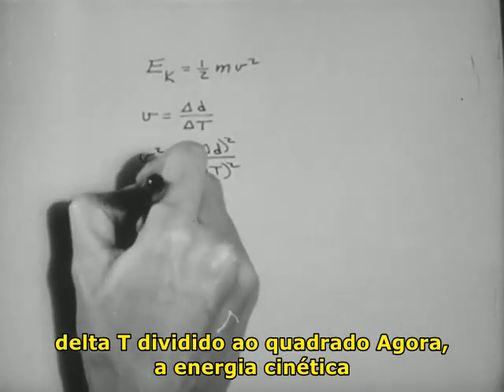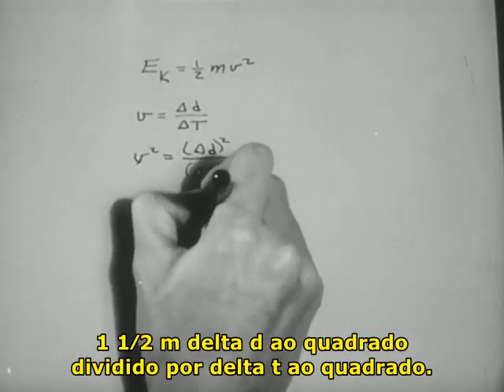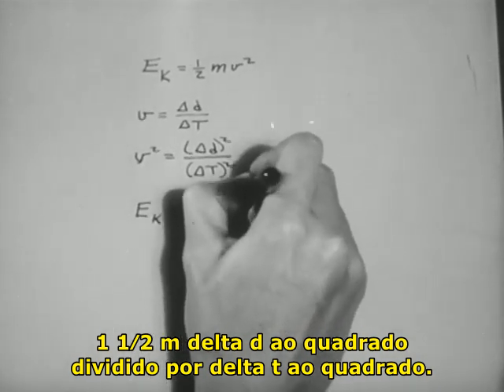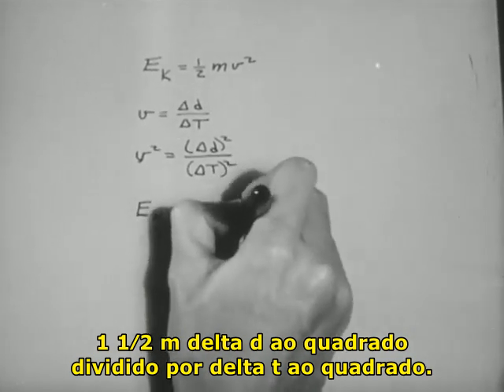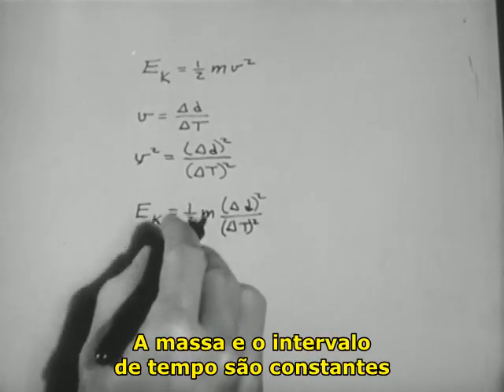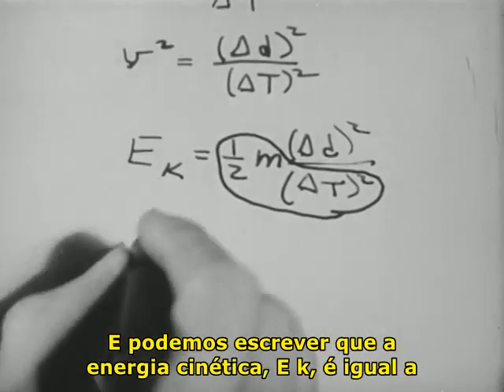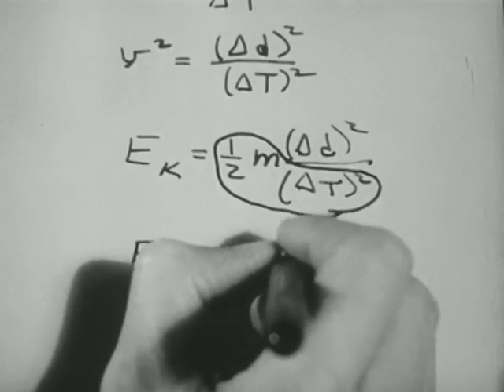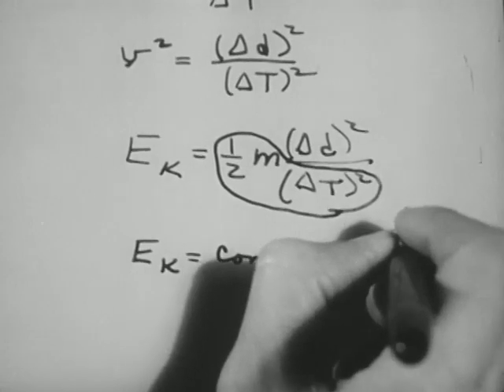PSSC Legendado - colisão elástica e energia armazenada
PSSC Legendado

Colisão elástica e energia armazenada

Nesse vídeo temos uma análise de uma colisão elástica entre objetos onde com base no princípio da conservação da energia podemos entender como a energia cinética de um corpo em movimento é transferida para um corpo em repouso, passando este também para o estado de movimento. Nota-se o princípio da conservação da energia na medida em que o segundo corpo recebe parte da energia cinética do primeiro corpo, onde ambos entram em movimento.